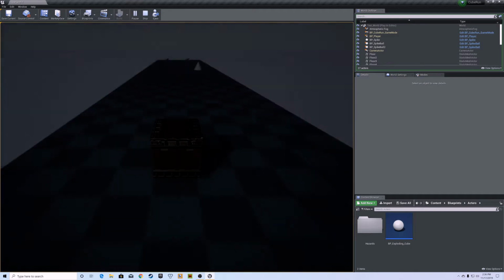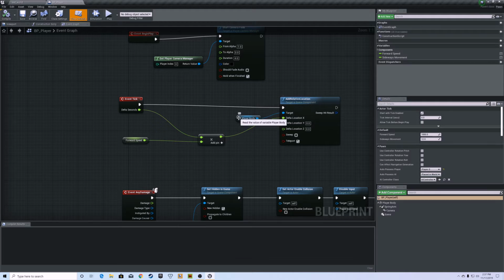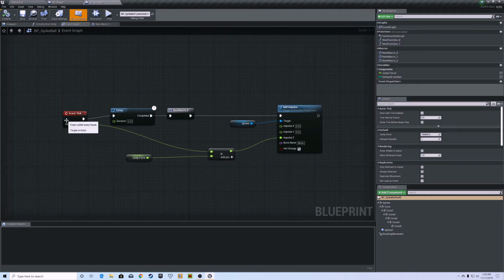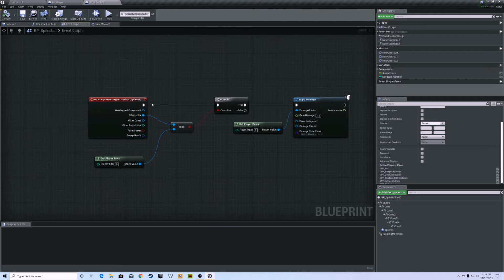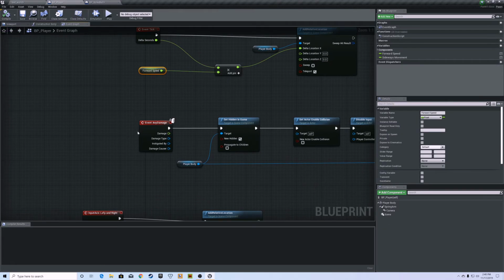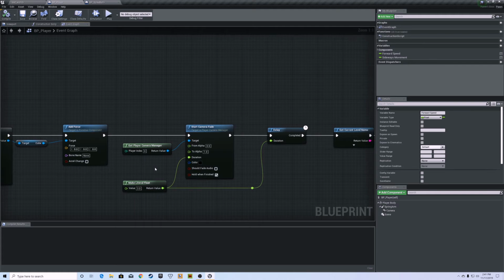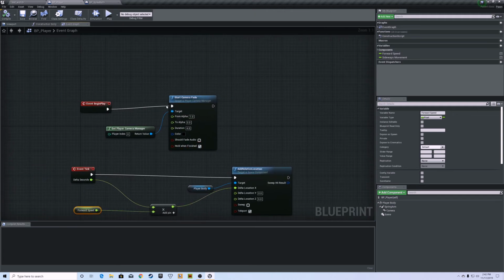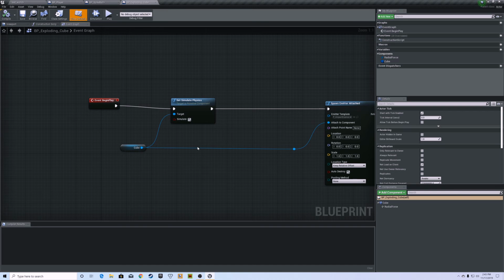Making a game with Dino Dragon Game (Dev Log) - #1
Hi I have decided to make video games ,because why not.
this is my frets time making a game from scratch. I am Still learning, so I hope you enjoy.